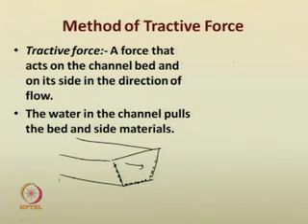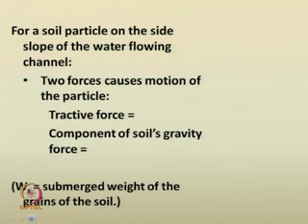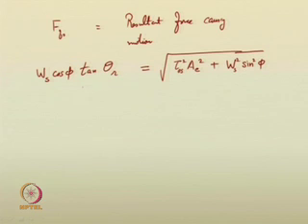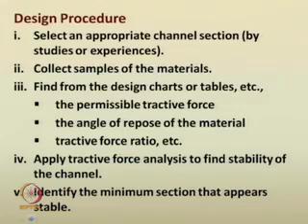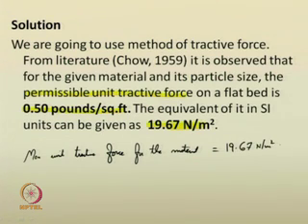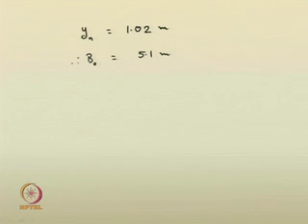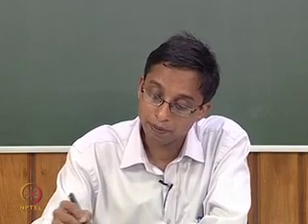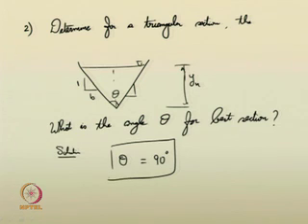Design of erodible channels